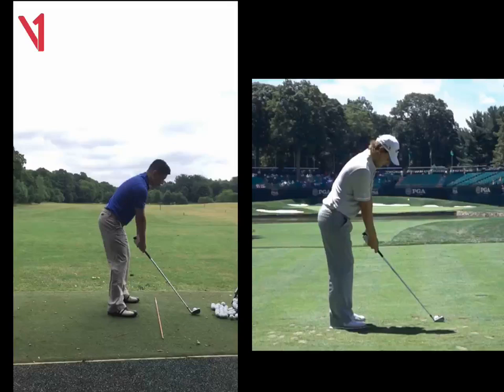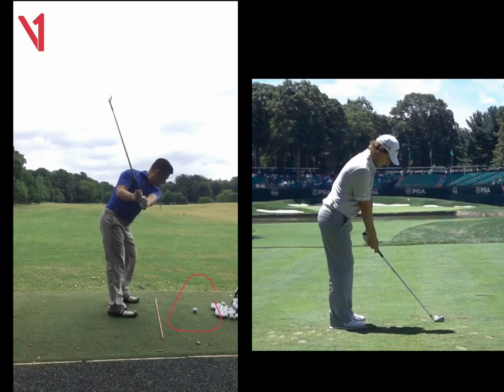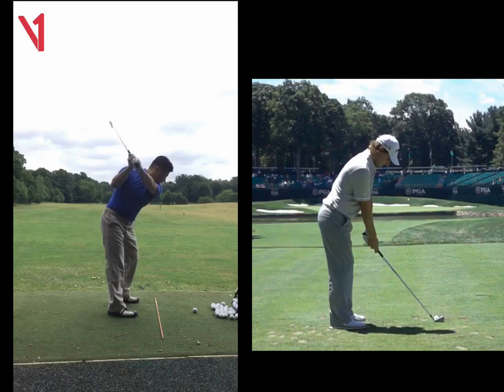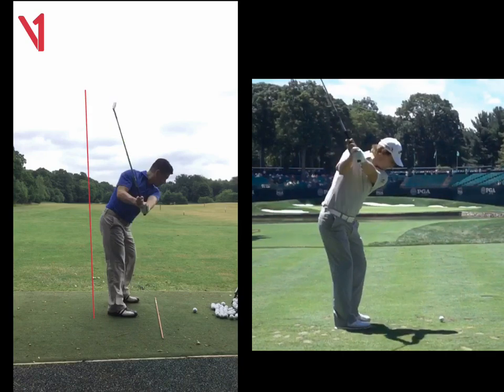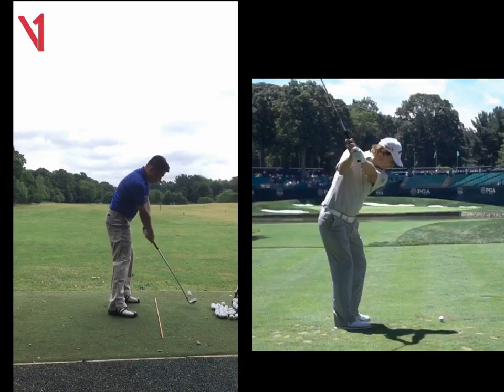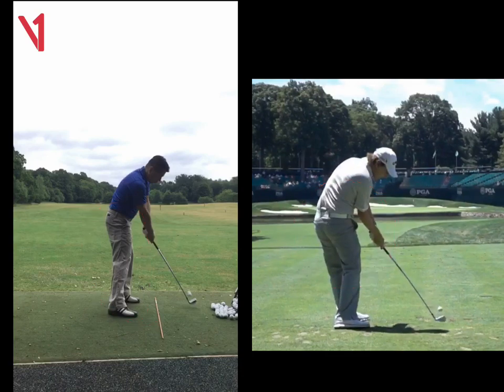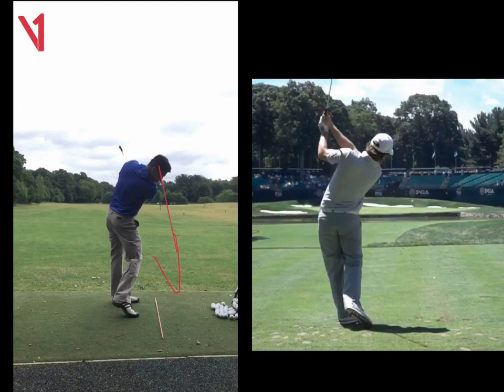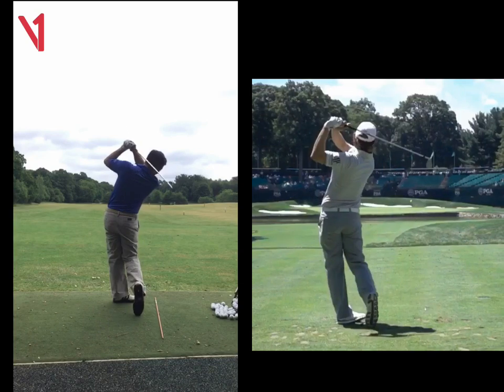Jong DL Swing Review